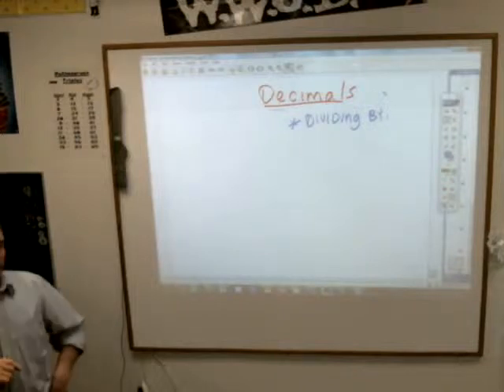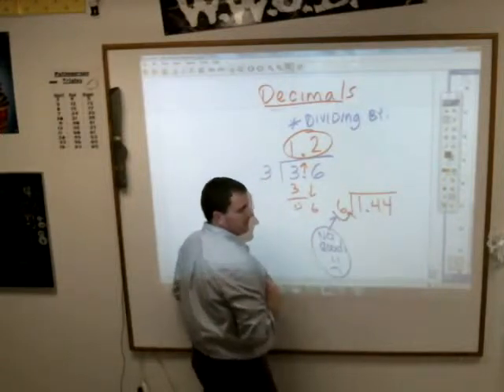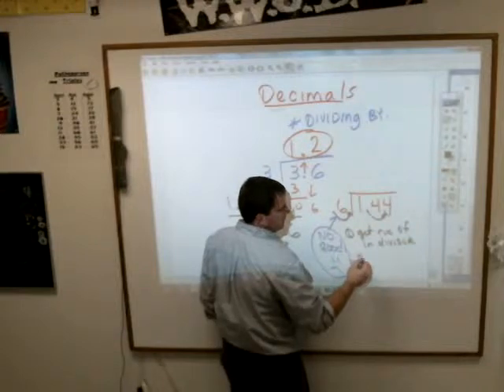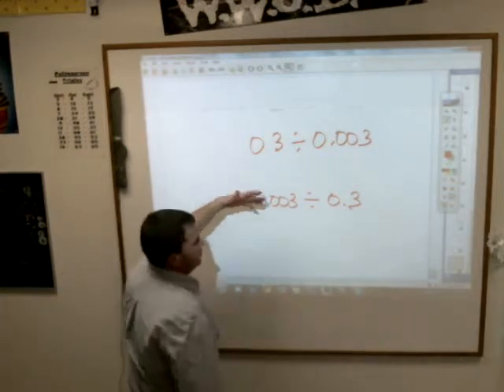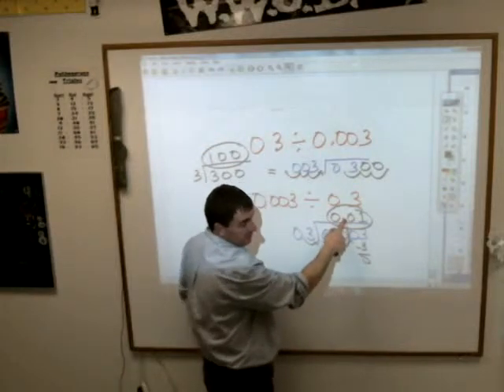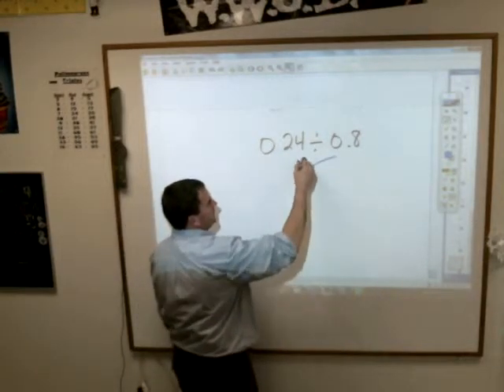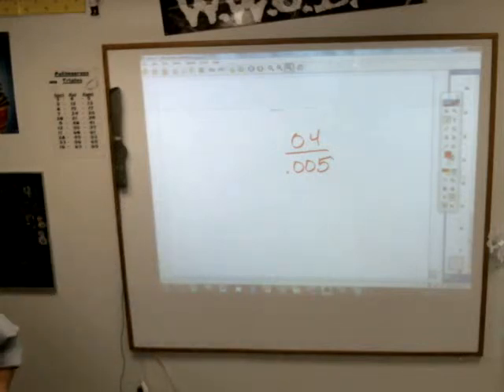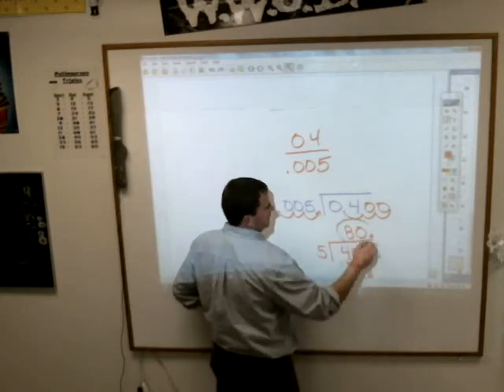Decimals Dividing by 6